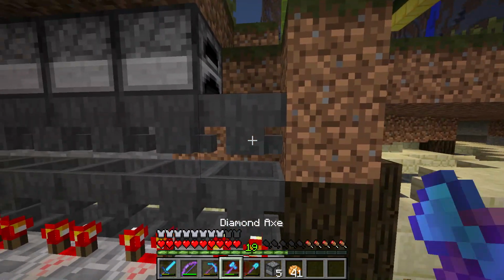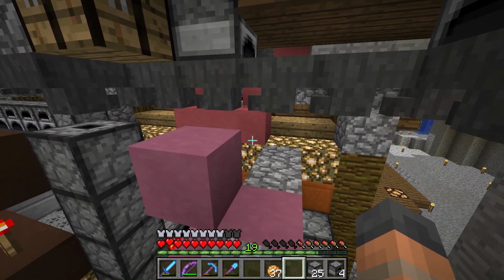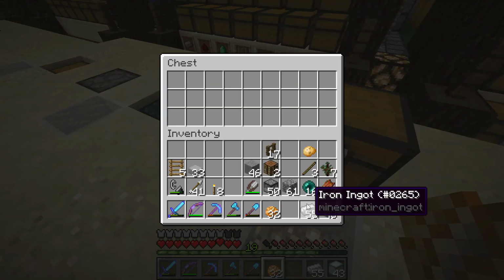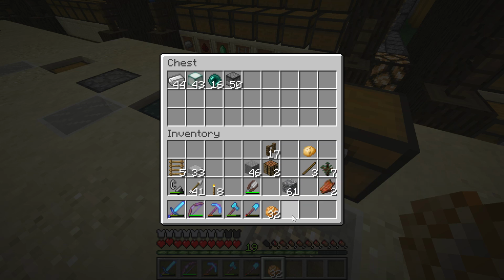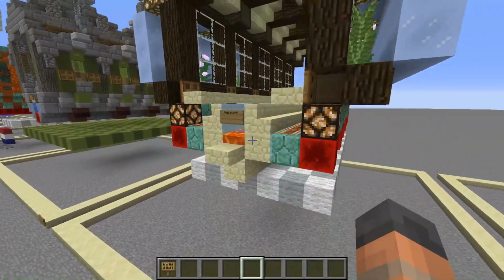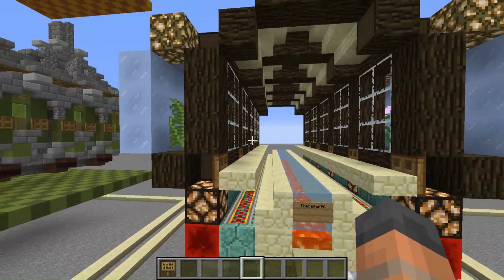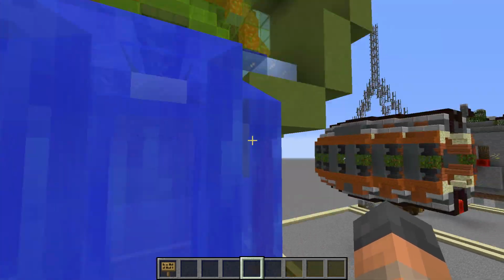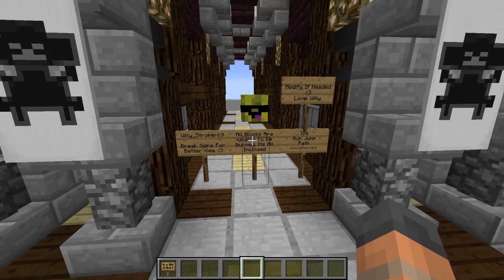Hermitcraft III 414 Cup Of Tea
This episode we do all sorts of bits and bobs.

Links!